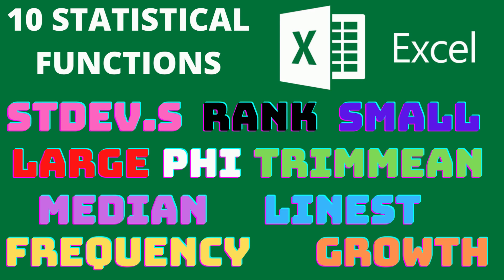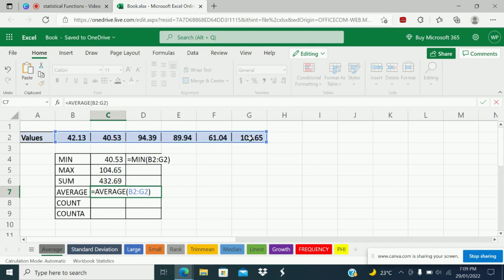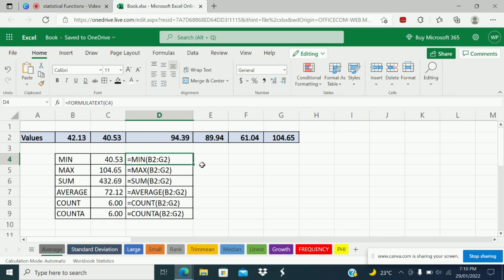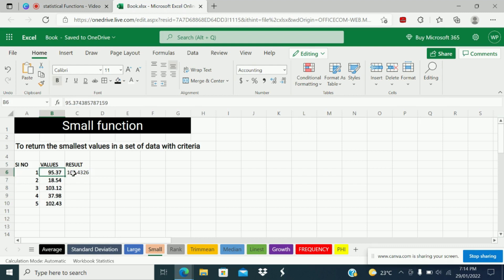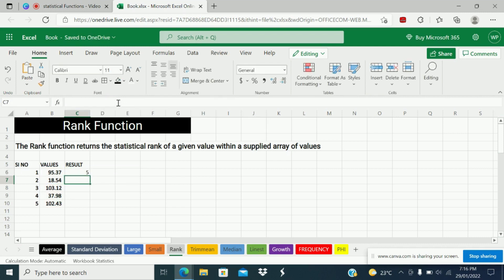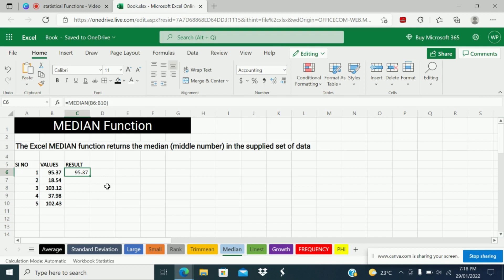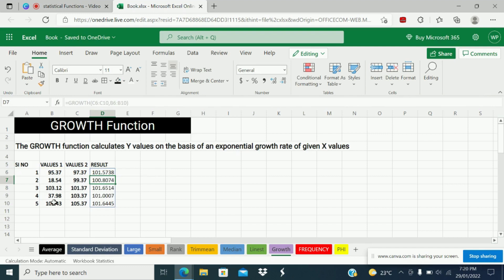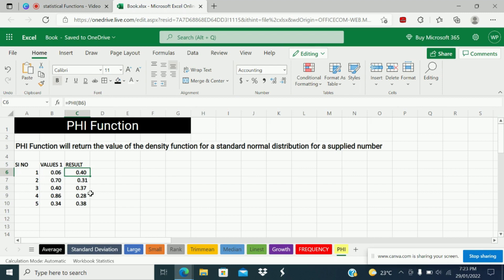How to use Statistical Functions in Excel ?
Watch this video to learn How to use Statistical Functions in Excel ?

Kindly watch below videos to learn more on Excel
Shortcut Keys

Please join my other social media channels

💡 Timebucks : One of genuine site to earn part-time income without any investment
💡 Tubebuddy: Grow your you tube channel faster